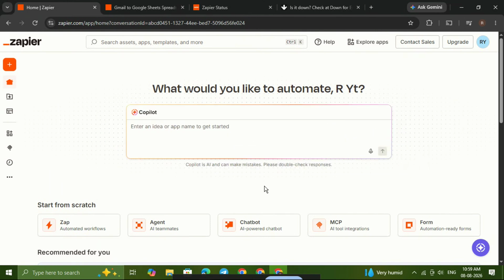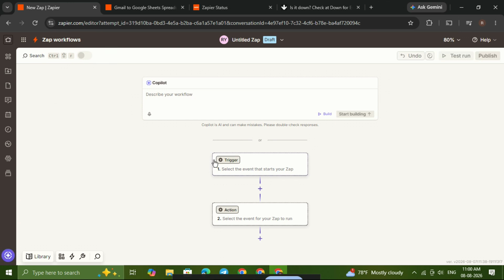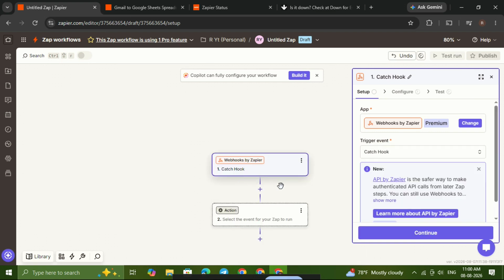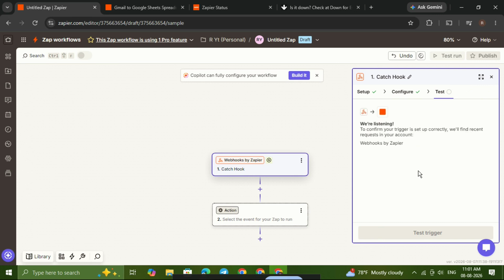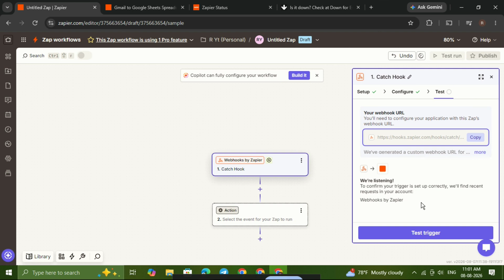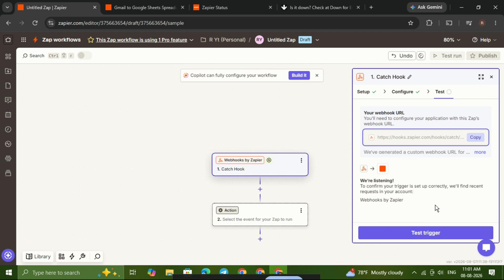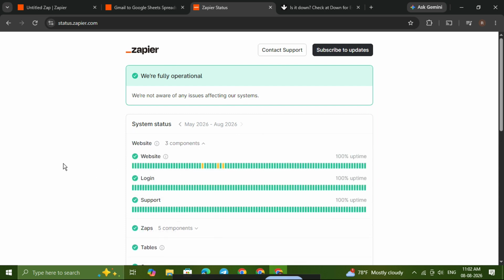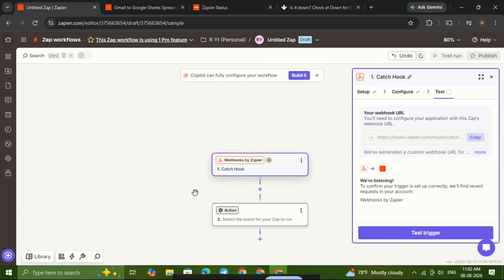Fix Zapier Webhook CORS Error (Easy Guide)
Learn how to fix a Zapier webhook CORS error by generating a new webhook, configuring Catch Hook correctly, copying the webhook URL, and checking Zapier status for issues.

🕚Timestamps:
0:00 Intro
0:22 Sign In To Zapier And Create A New Workflow
0:50 Add Webhooks By Zapier As The Trigger
1:18 Choose Catch Hook And Continue
1:39 Configure The Webhook And Child Key
2:09 Copy The Webhook URL
2:32 Paste The URL Into Your App Or Website
2:56 Check Status.Zapier.Com For Service Issues
3:18 Final Troubleshooting Tips And Recap

✍️What You'll Learn In This Video:
• How To Create A New Zapier Webhook
• How To Use Webhooks By Zapier With Catch Hook
• How To Configure Child Key Settings Correctly
• How To Copy And Paste The Webhook URL
• How To Send Webhook Data From Your App Or Website
• How To Check Zapier System Status For Errors
• How To Troubleshoot Webhook Connection Problems

💡Pro Tips:
• Use Catch Hook When You Want Zapier To Receive Incoming Payloads
• Leave The Child Key Blank If You Want The Full Request Body
• Always Save Your Source App After Pasting The Webhook URL
• Test With A Sample Request Before Building The Rest Of The Zap
• Check Status.Zapier.Com If The Webhook Suddenly Stops Working